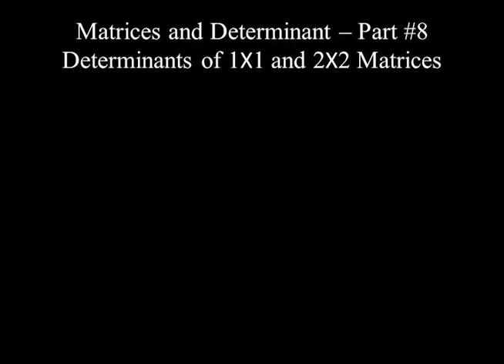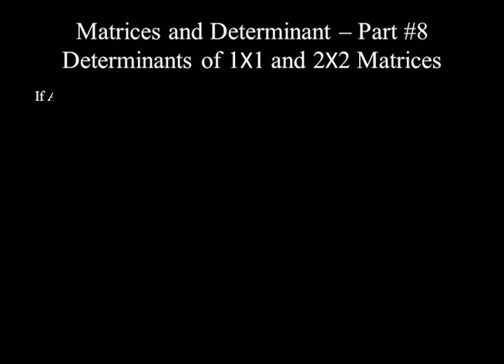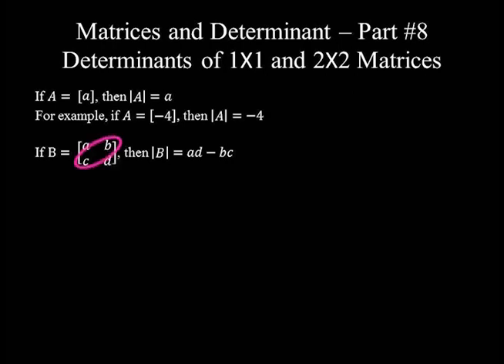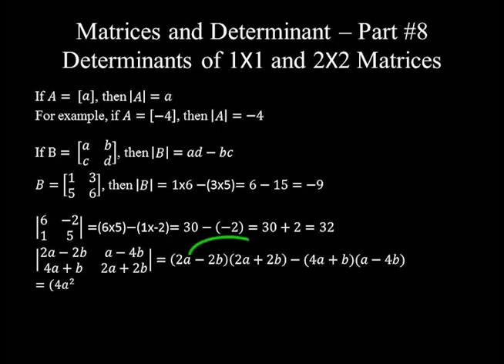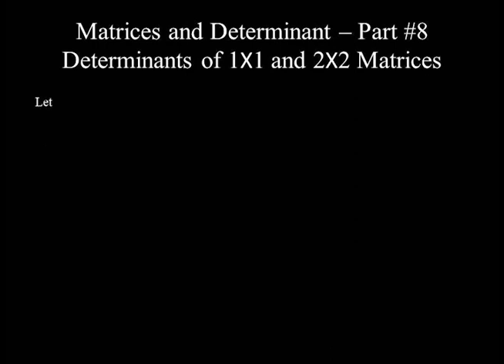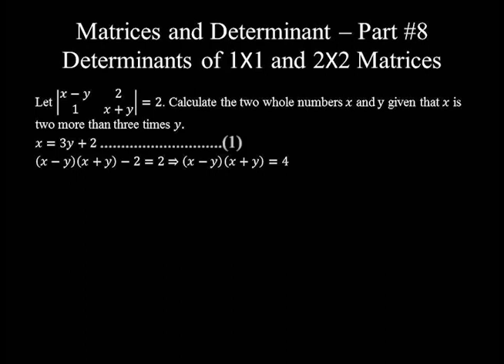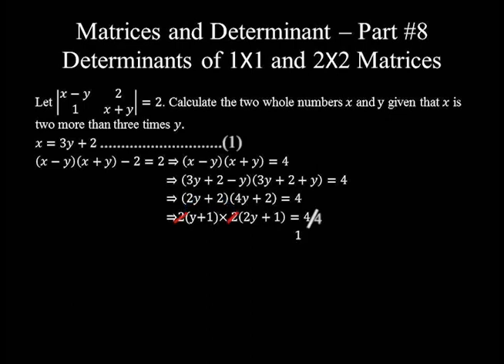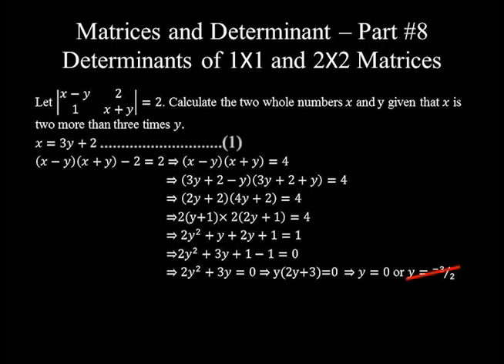Matrices and Determinant - Part #8 Determinant of 1X1 and 2X2 Matrices